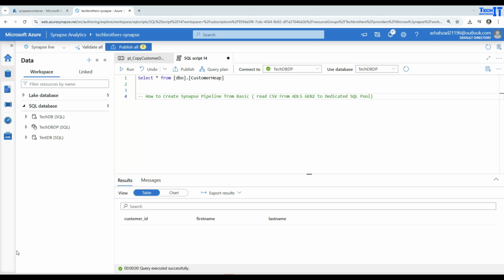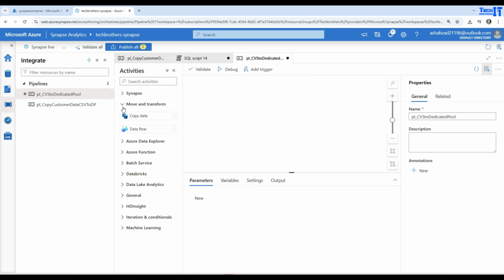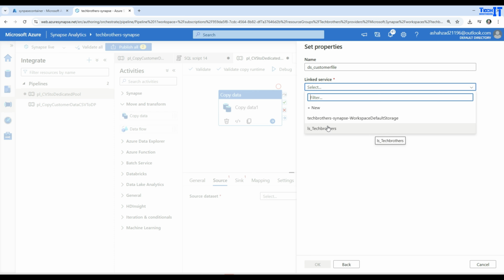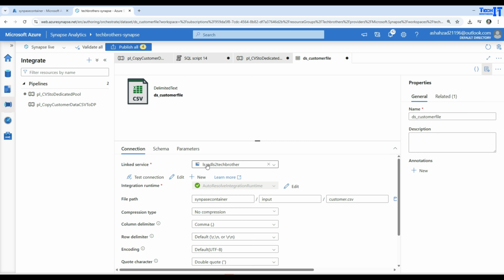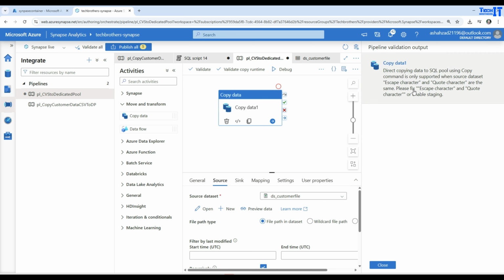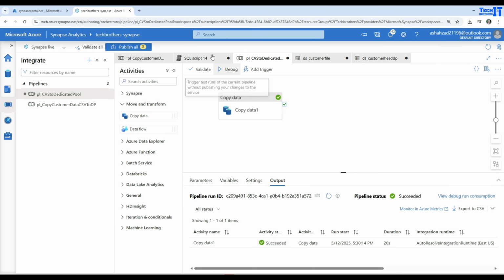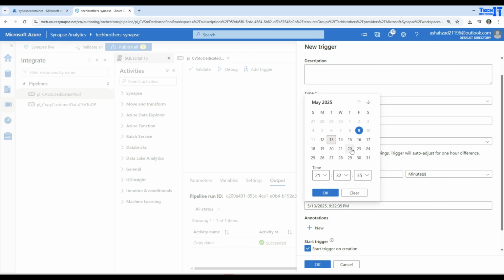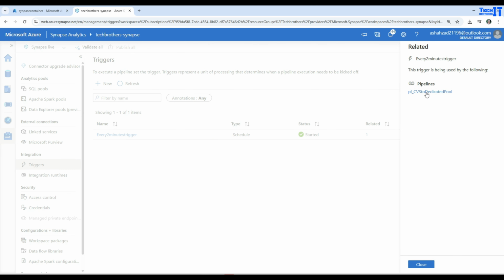How to Create Synapse Pipeline to Copy Data from CSV to Dedicated SQL Pool from Scratch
In this 65th video of the Azure Synapse Analytics series, learn how to create a Synapse Pipeline from scratch to copy data from a CSV file into the Dedicated SQL Pool. Follow step-by-step instructions to build an efficient data pipeline for seamless data loading.

🚀 What you’ll learn:

Setting up Synapse Pipeline for data copying

Configuring CSV data source and destination in Dedicated SQL Pool

Step-by-step pipeline creation in Synapse Studio

Monitoring and troubleshooting data copy activities

Best practices for data ingestion in Azure Synapse

Perfect for data engineers, ETL developers, and Azure Synapse users looking to automate data loading processes.